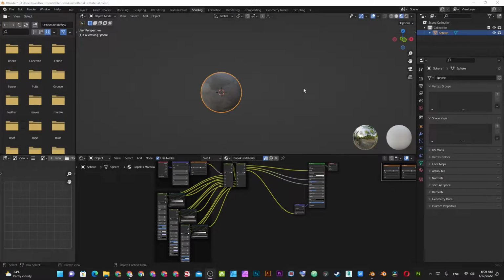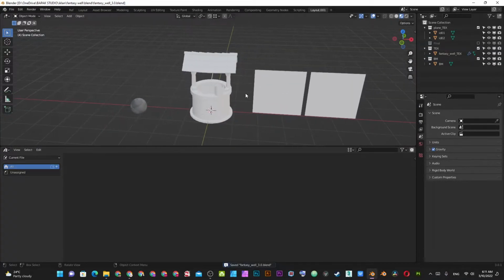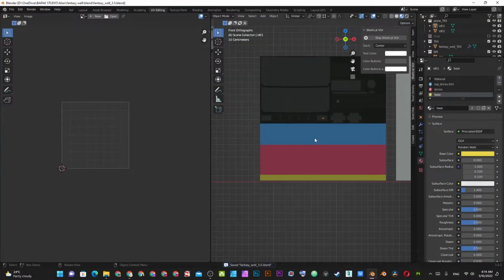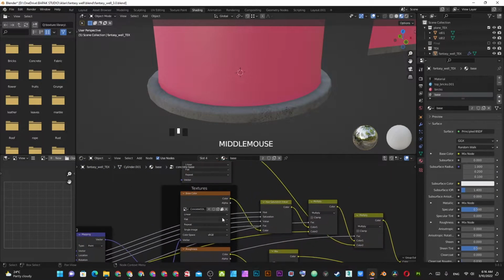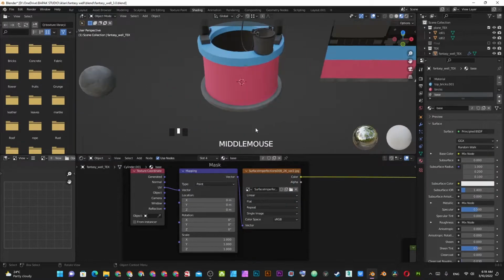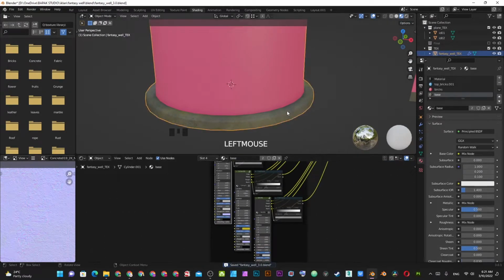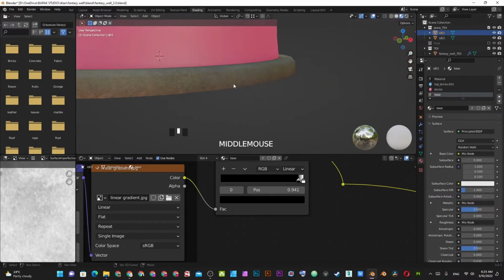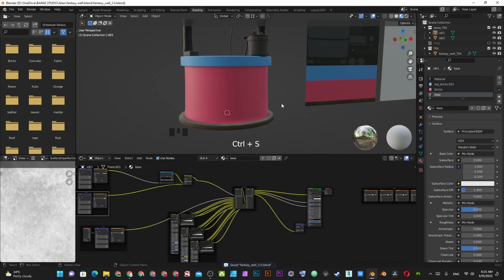How to Texture in Blender 3.X Efficiently (Part 2)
Hey everyone! So in this tutorial, i will be sharing with you guys my texturing method.

I invented this method because I want to get the same texturing feelings in Blender as texturing in Substance Painter.

I hope this video will help you out in your texturing career.